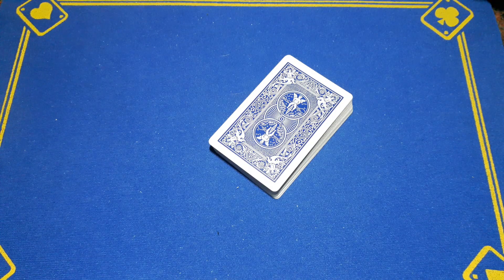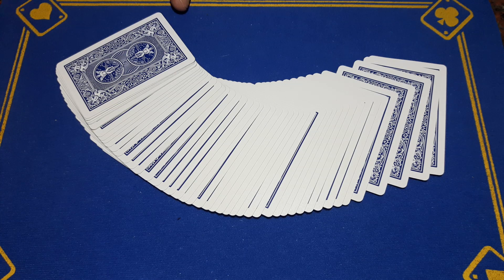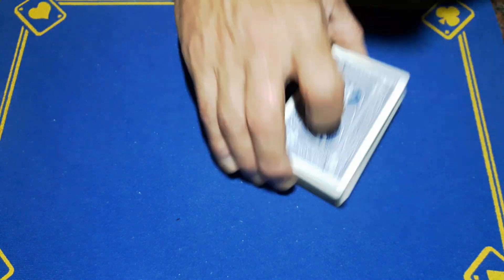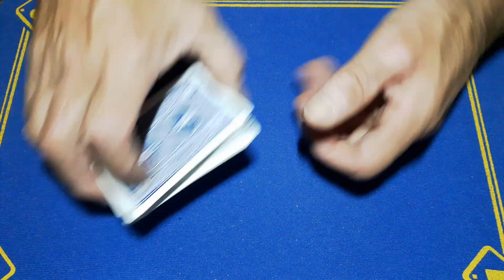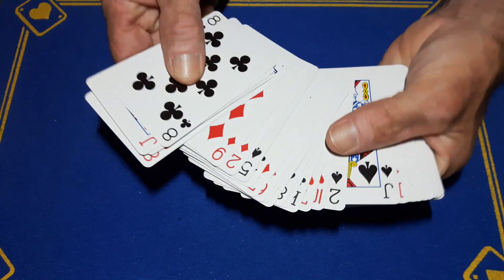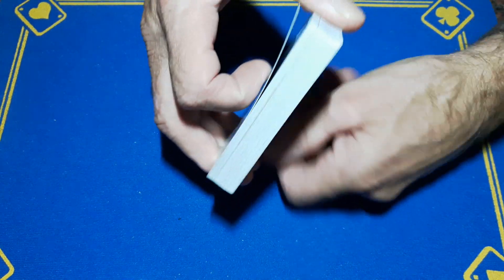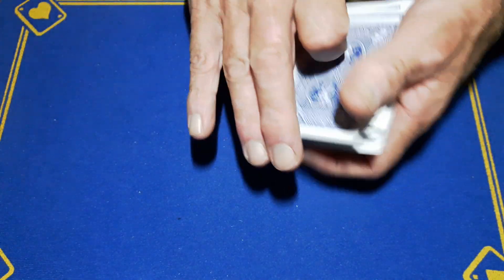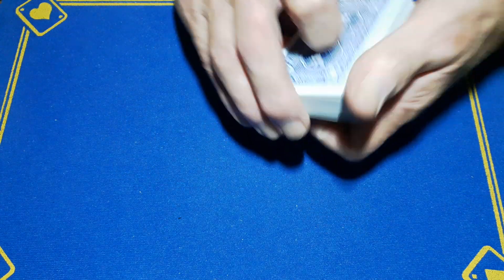Brilliant no set-up math card at any number card trick TUTORIAL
no set-up impromptu math card at any number card trick tutorial